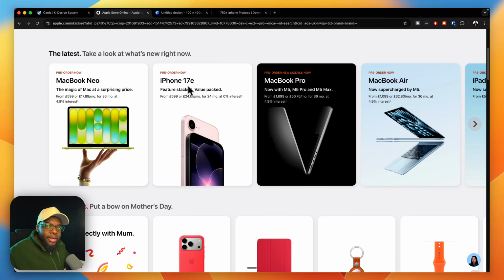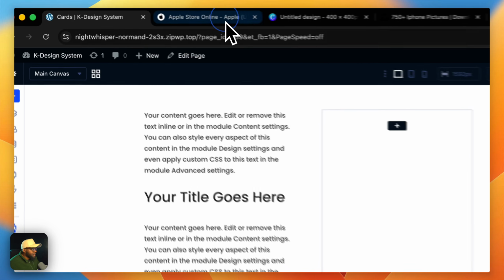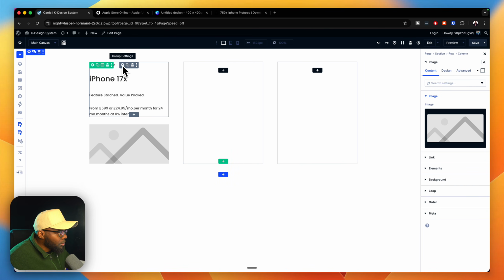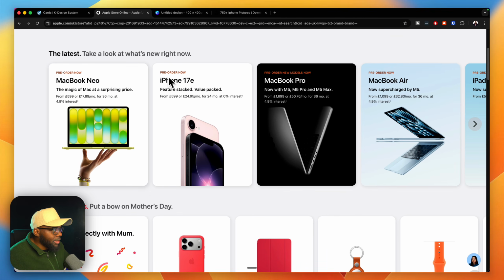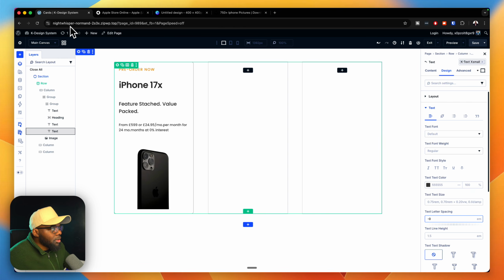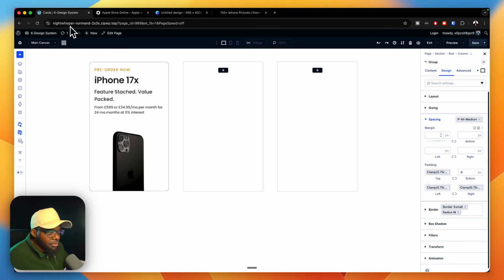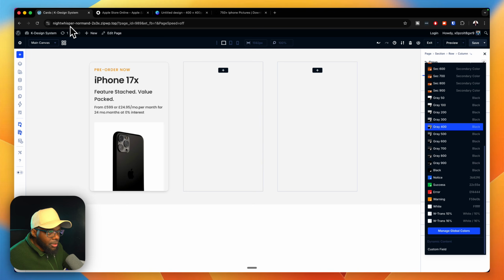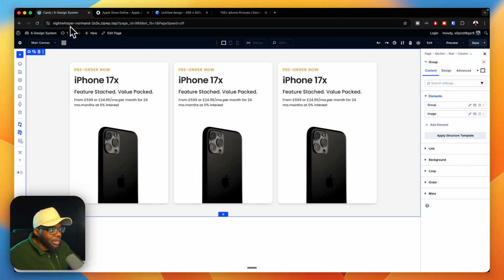Design Professional Cards in Divi 5 (The Right Way)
In this video, I’ll show you how to design a professional card layout in Divi 5 using KrafterPRO.

Cards are one of the most commonly used UI elements in modern websites. They’re used for features, services, blog posts, pricing sections, and more. But most cards built in page builders look inconsistent because they’re designed without a proper system.

With Divi 5 and KrafterPRO, you can build cards that are clean, responsive, and consistent across your entire website.